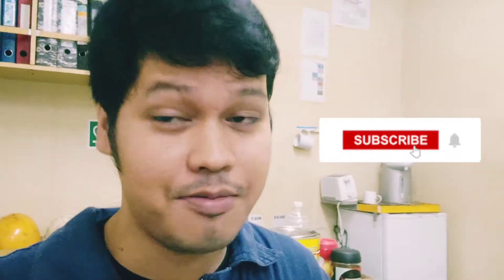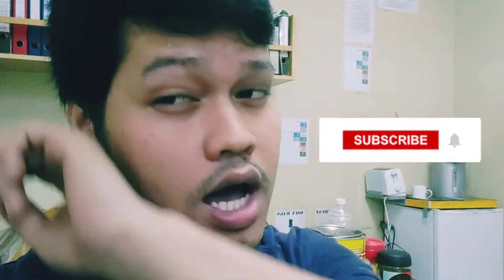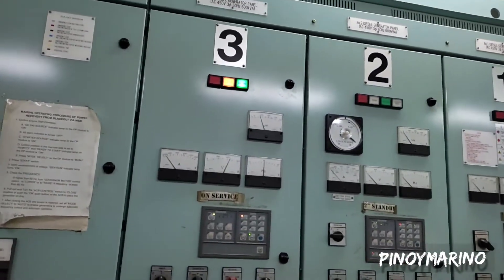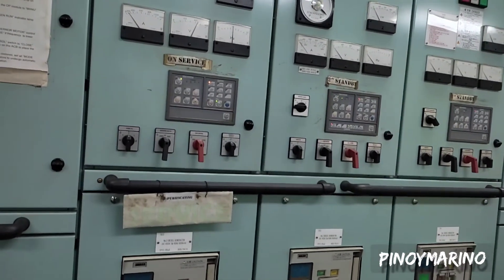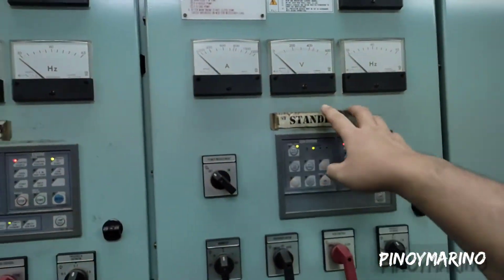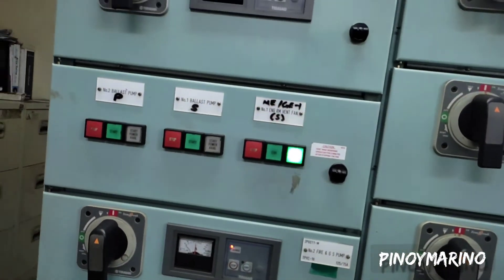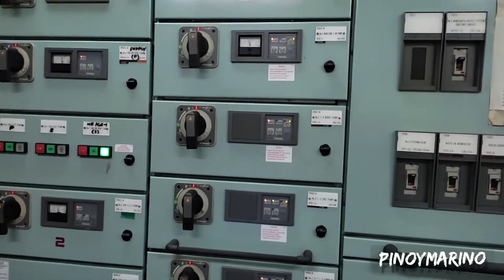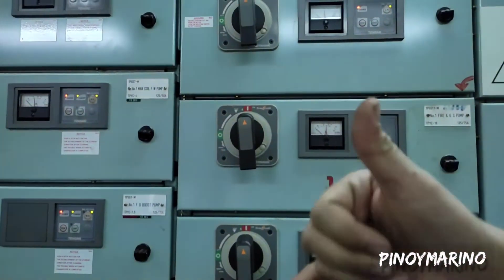duty oiler tips and advice sa mga bago nating engineers at konting tour sa work place ko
duty oiler tips and advice sa mga bago nating engineers at ilan sa mga trabaho ng isang duty oiler sa barko